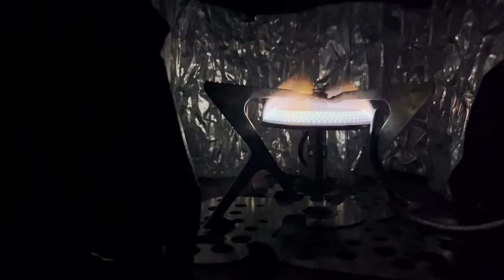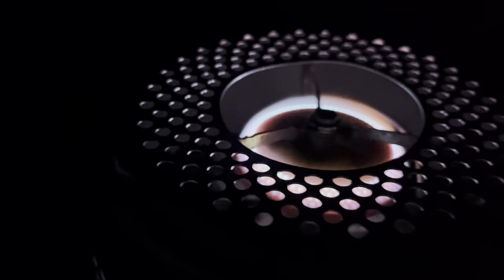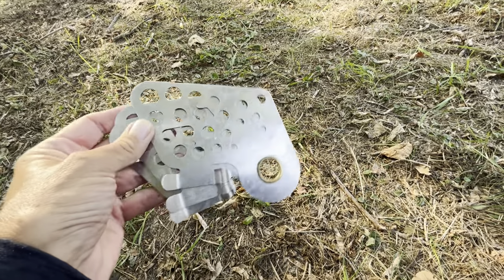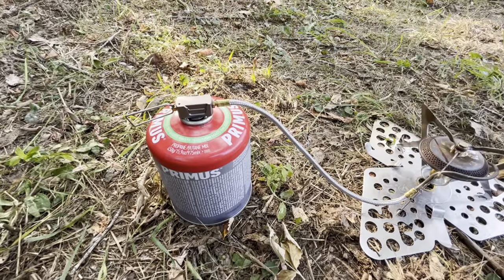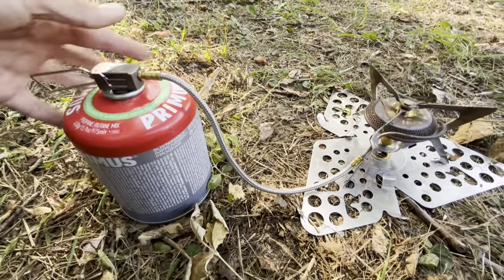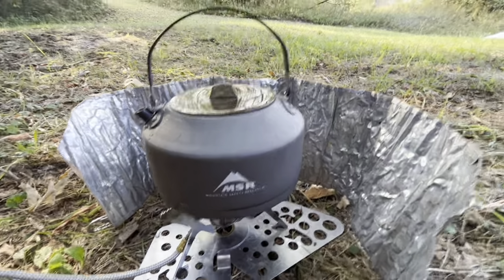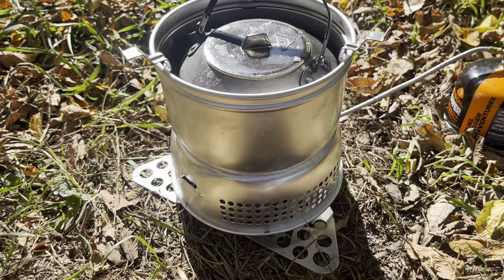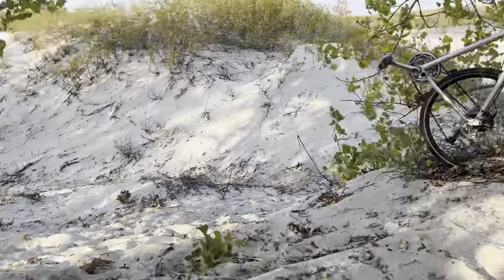Product Review: MSR WindPro II Stove, MSR Trillium Stove Base, MSR Pika 1L Teapot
A tippy camp stove is not only a safety hazard, you will spill your food and liquids. Do you carry a lot of extra food and water? A non-inverted canister stove (those the screw onto canisters) will NOT work below freezing point zero celcius. This remote canister stove allows you to invert the canister, and the stove switches to "liquid feed mode". In liquid feed mode liquid fuel runs down to a preheat tube, and gas is CREATED inside the stove NOT the canister.

I am NOT carrying a backpack. I leave the WindPro stove attached to both the Ttrillium
stove base AND the Trangia lower windshield. There is nothing to assemble. Connect
canister and light. I'm probably faster than you are, and quicker to LEAVE and move on.